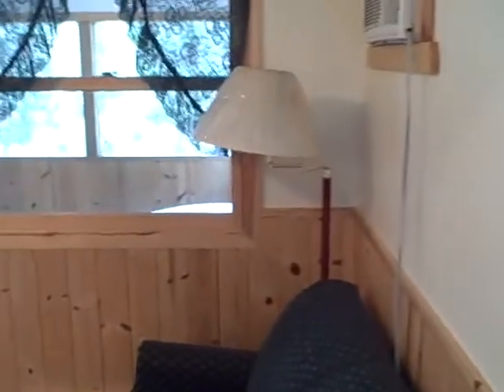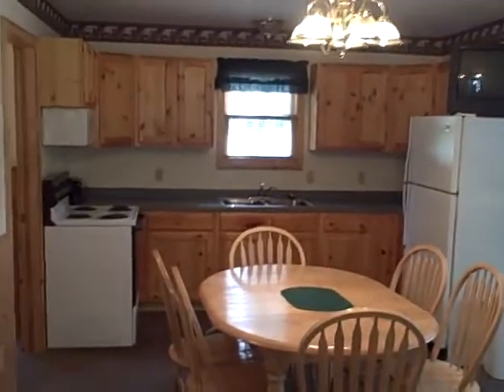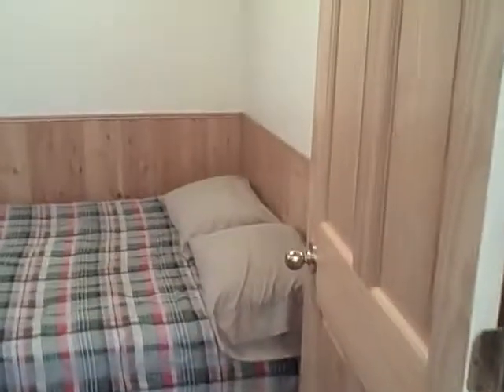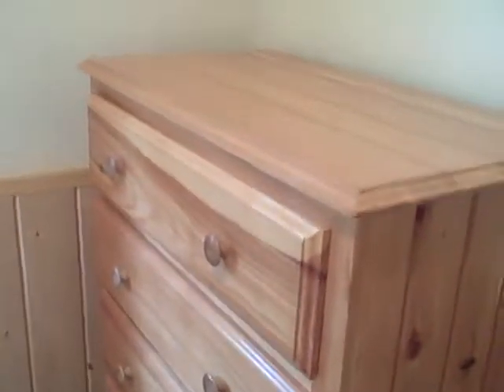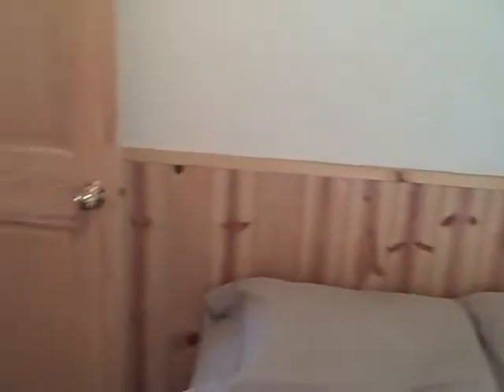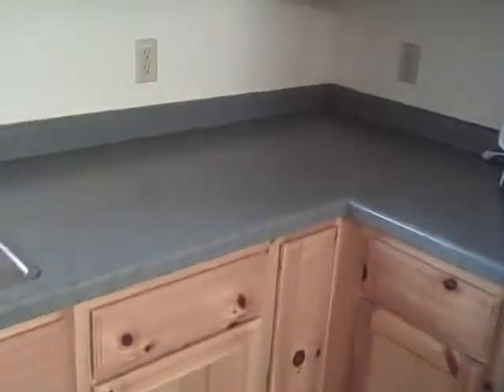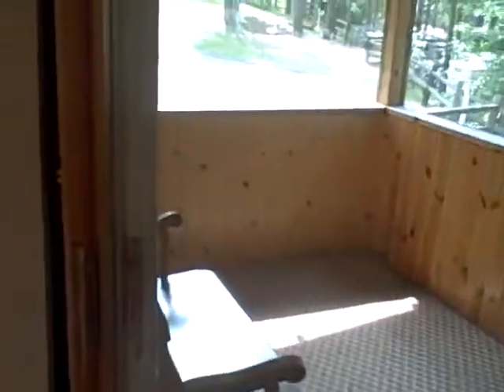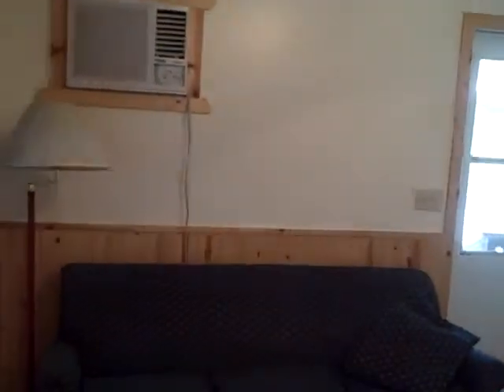Cabin 3 Fritz's Resort - Nisswa MN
Fritz's Resort - Nisswa Minnesota

Cabin 3